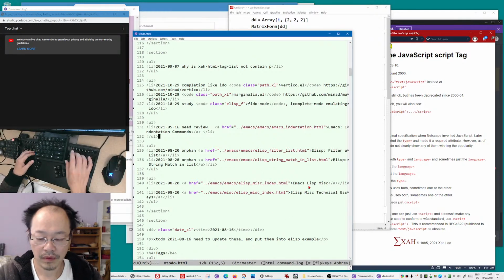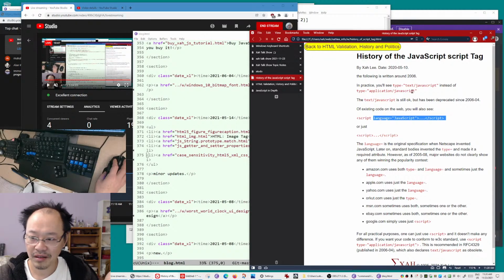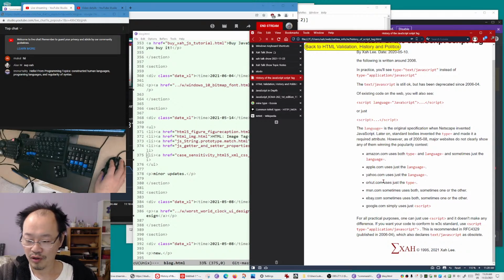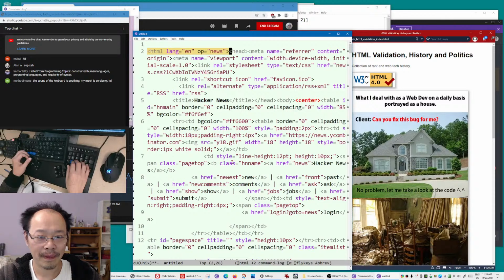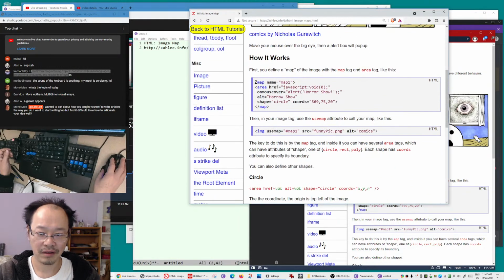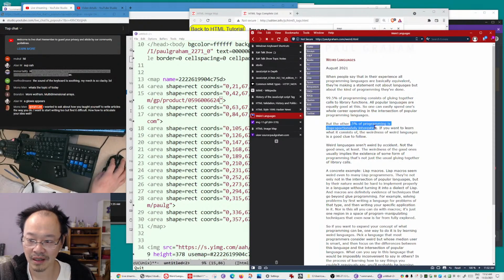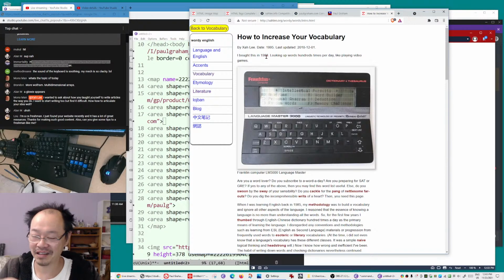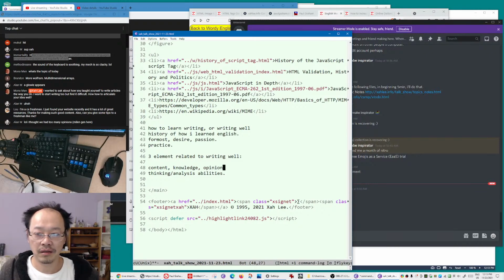Xah Talk Show 2021-11-23 History of JavaScript Tag, Hackernews, Paul Graham, How to Master Writing